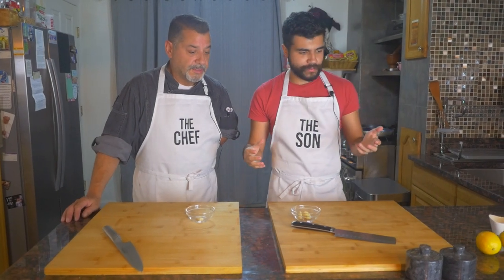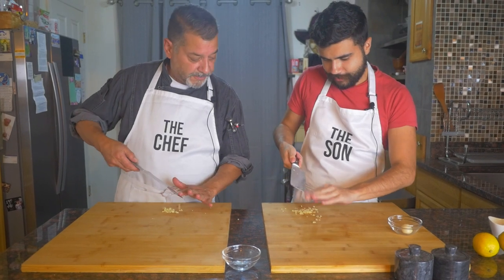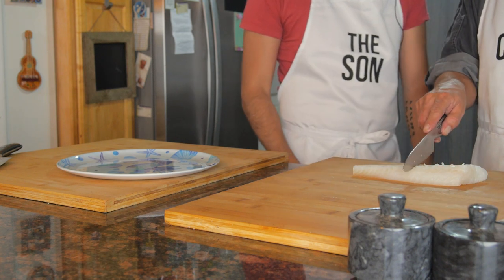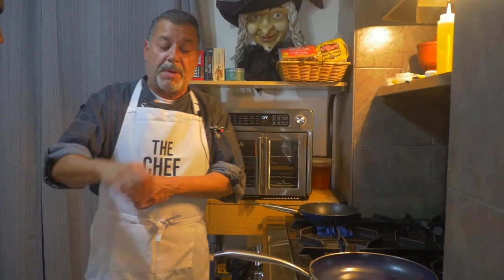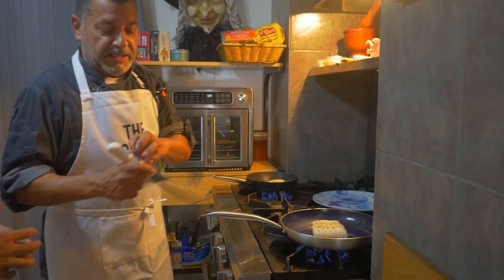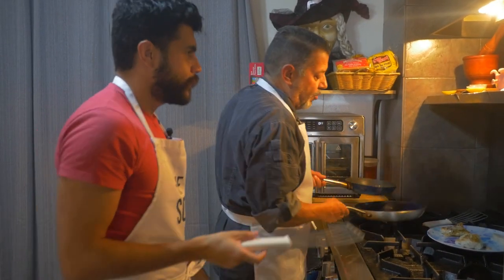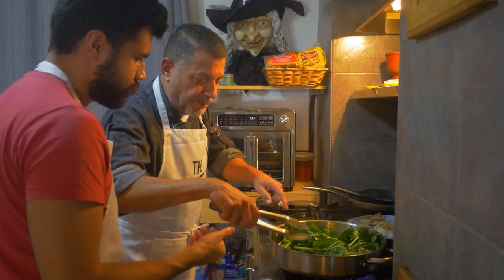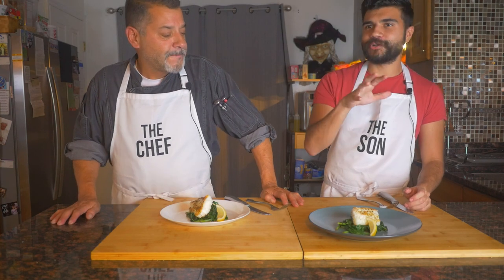GOURMET PAN SEARED COD | The Chef's Son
Howdy homies! On this fishy episode, we present a very fancy seared cod recipe that you can do in 30 minutes and will for sure make you look like a professional. If Bobby looks capable doing it, then anyone will. As always, thanks a ton for watching and we hope you enjoy. Cod bless.